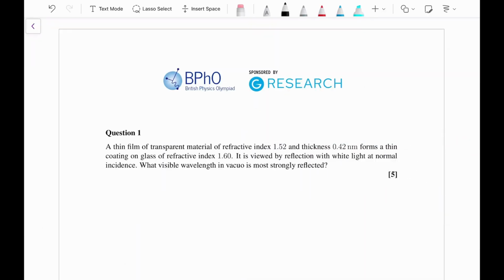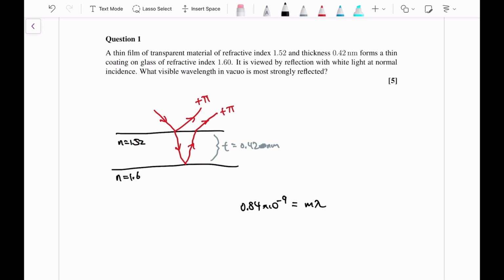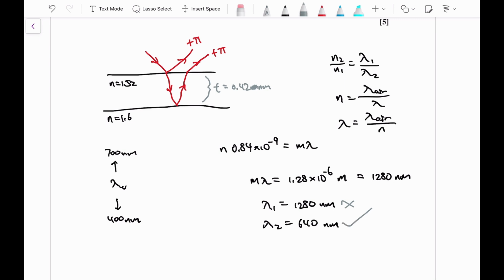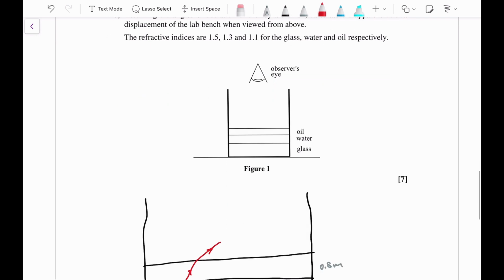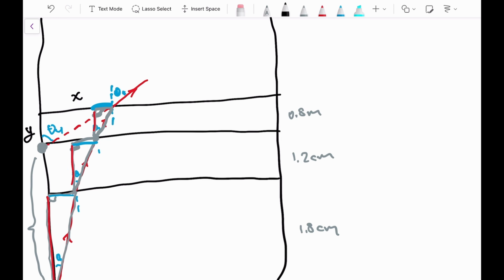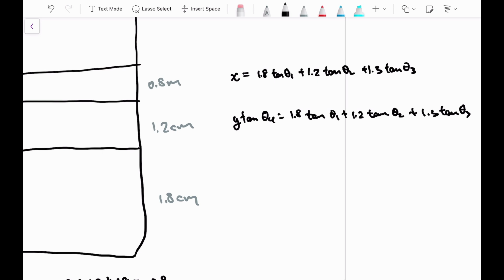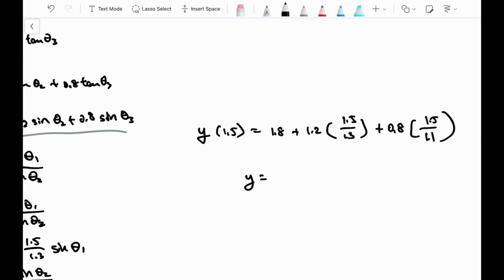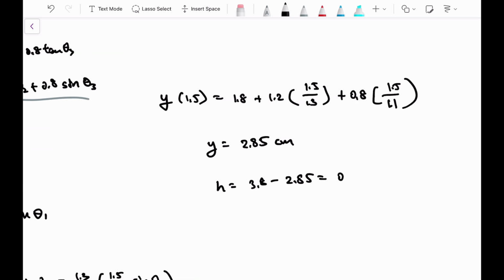BPhO R1 Section 1 Problems — Reflection and Refraction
Two problems on reflection and refraction from BPhO Round 1, Section 1.